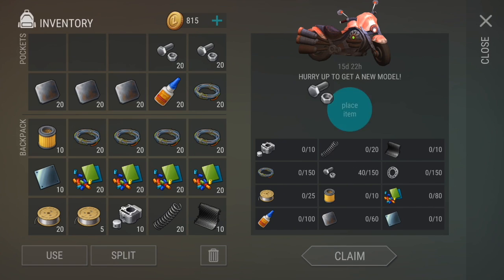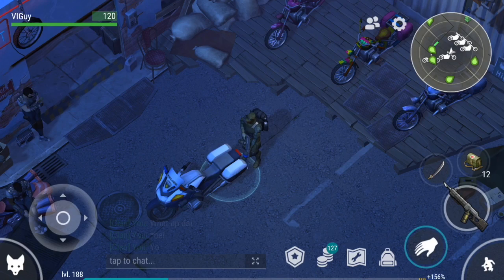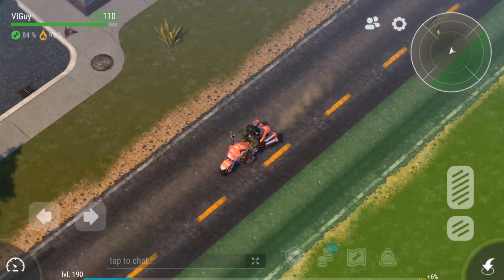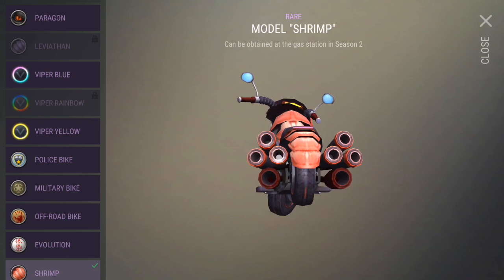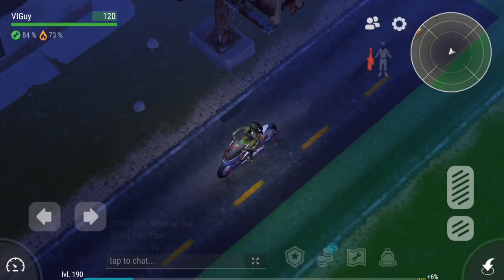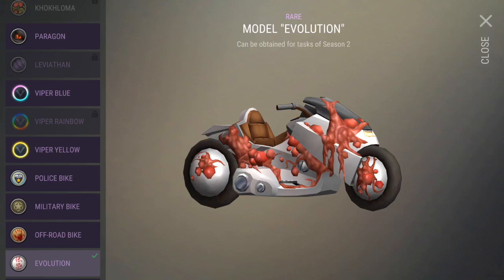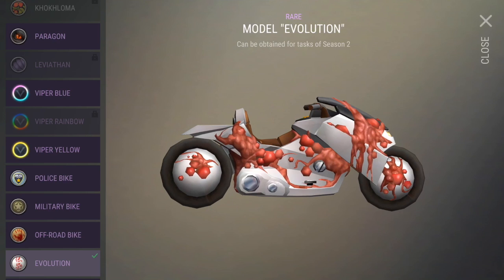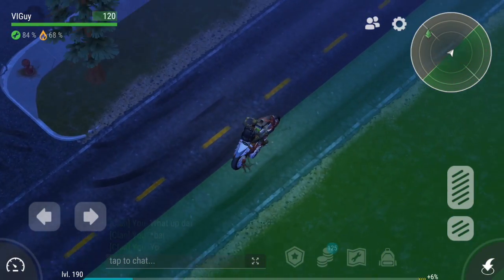Last Day on Earth New Bike Reviews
In this video I will review the new bikes that came out in season 2. Not sure if you want the Shrimp bike, here's what it looks like. plus get a good look at the Evolution and new virus pattern.